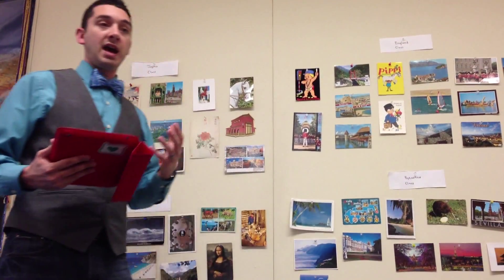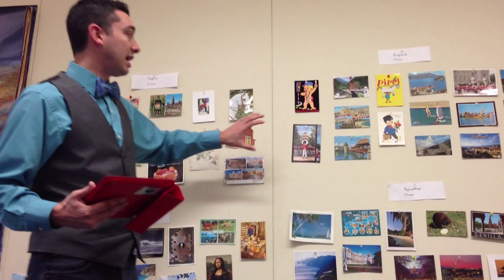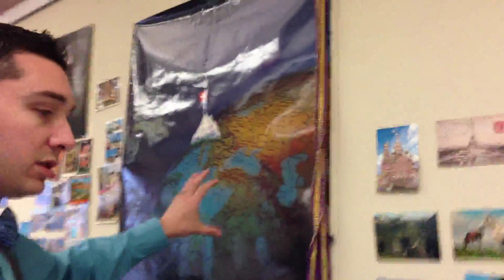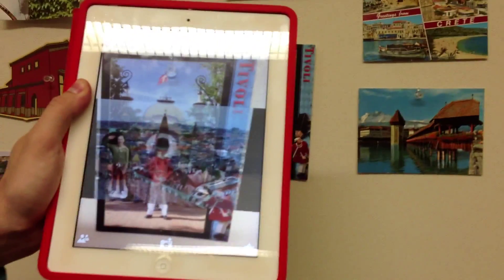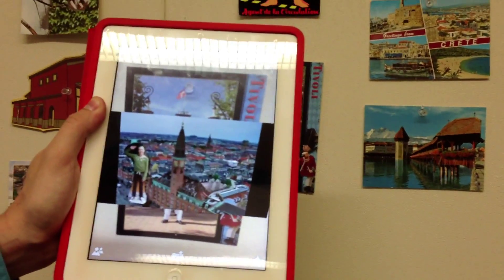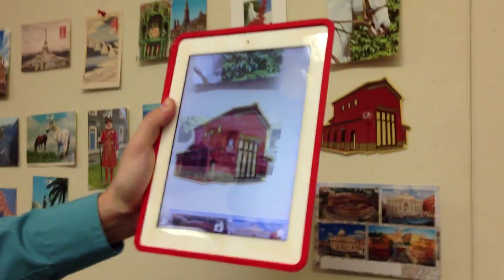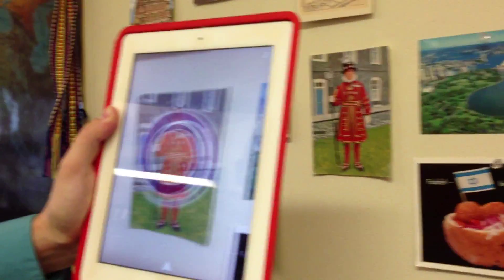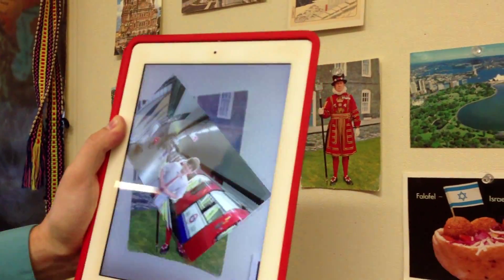Aurasma Walk-through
This video gives you a brief walk-through of how I am using the Aurasma app, and augmented reality, in my history classroom.  For a complete overview of how I used Aurasma in my class, check out my blogpost